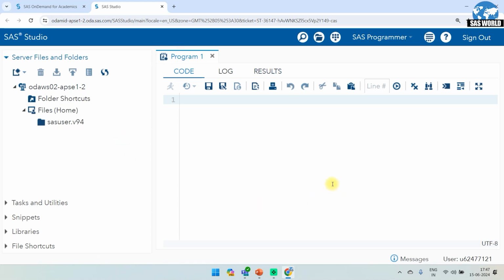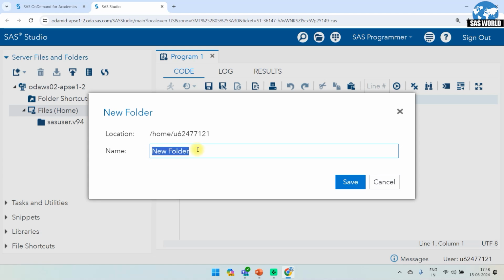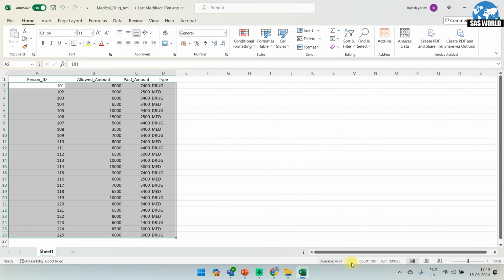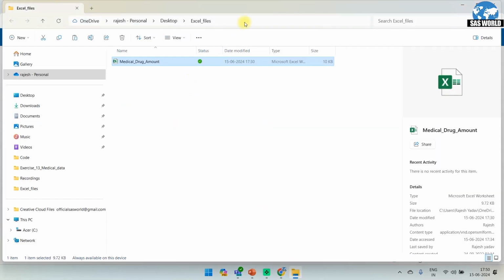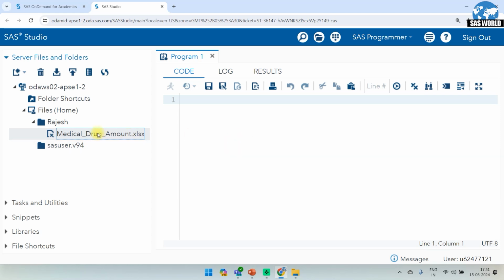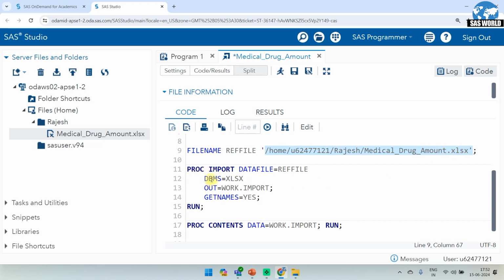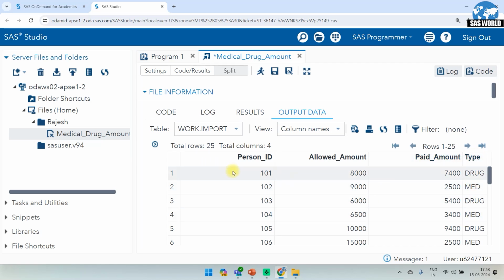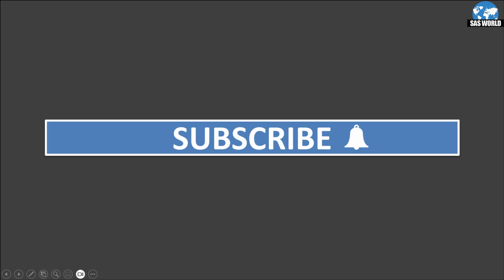SAS SOFTWARE | UPLOAD FILE IN SAS ON DEMAND SOFTWRAE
This video contains information how to upload an excel file to SAS OnDemand for Academics Software .

Key Questions:
Time   Topics
MM:SS
01:00 Process to upload file.